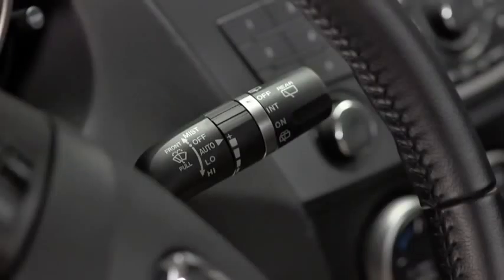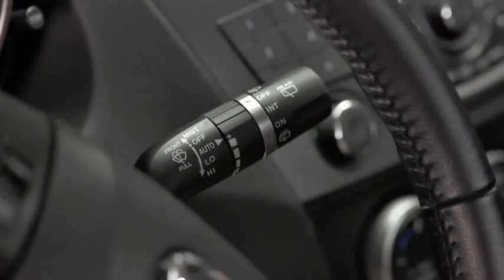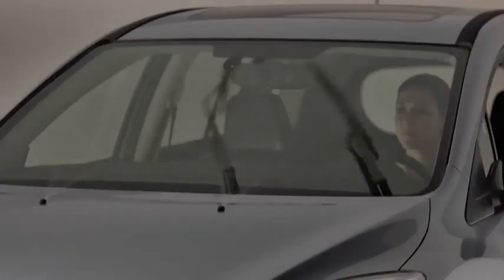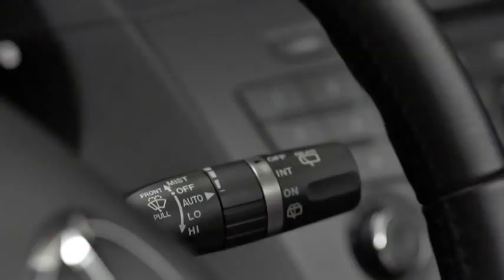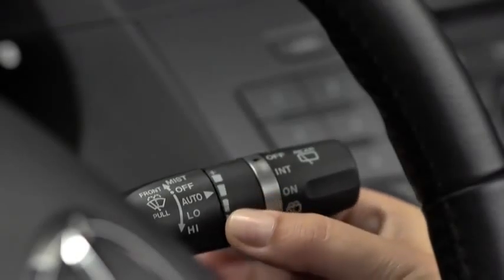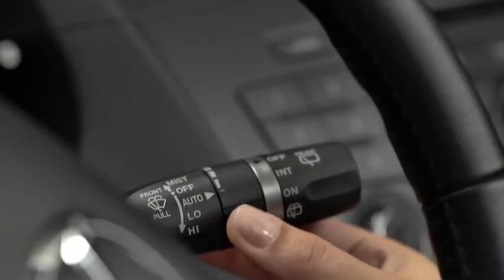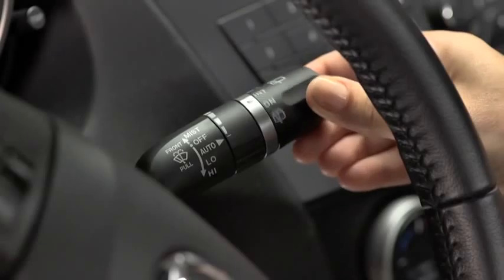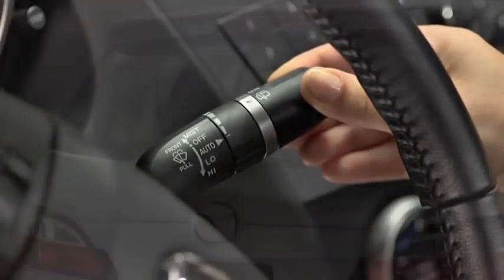2013 Mazda5 — Wipers Washers Rain Sensing Mazda USA